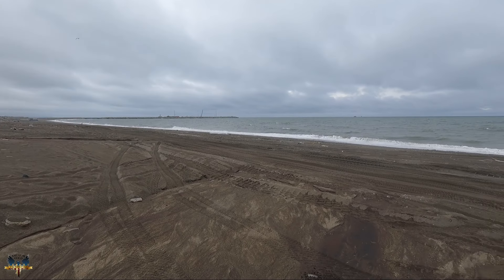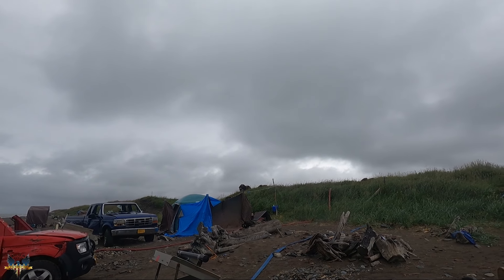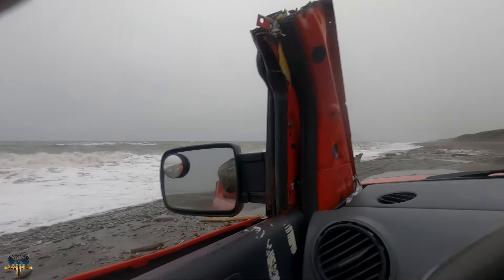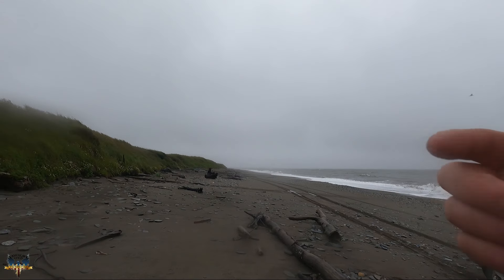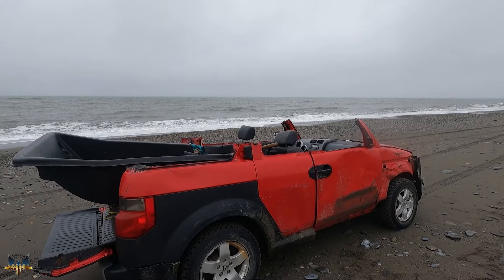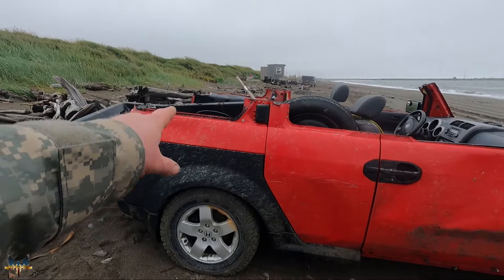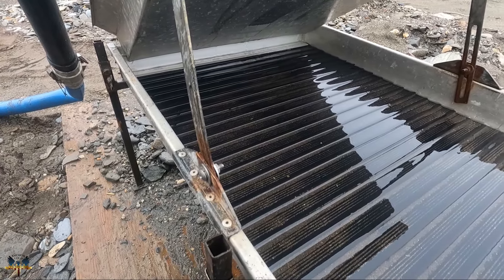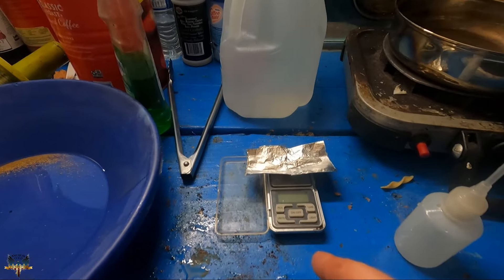How Much Gold Did I Get In just One Small Car Load Of Nome Beach Sand?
Today I hit the beach of Nome and see how much gold I can get in 1 car load of sand!